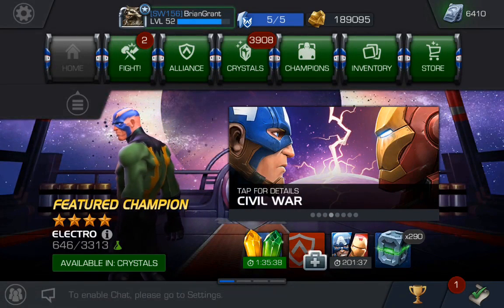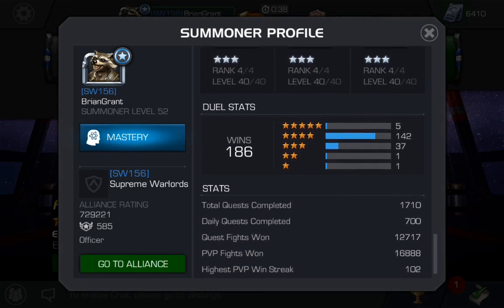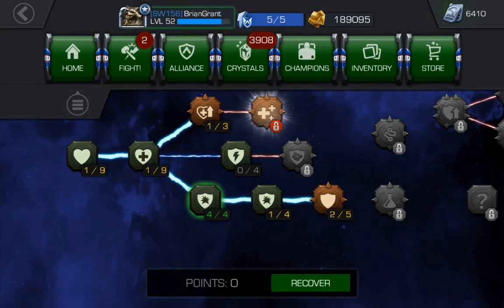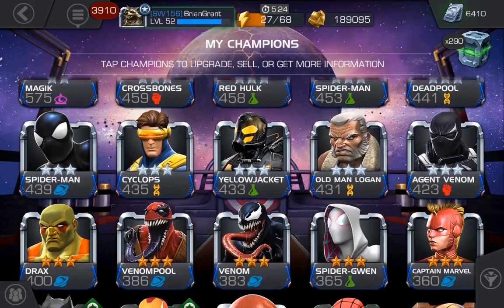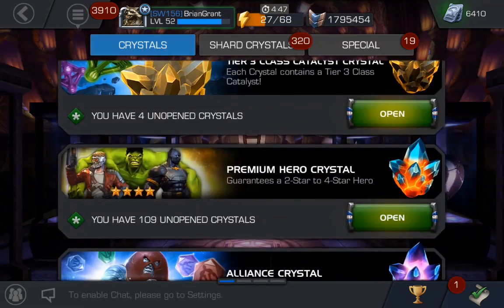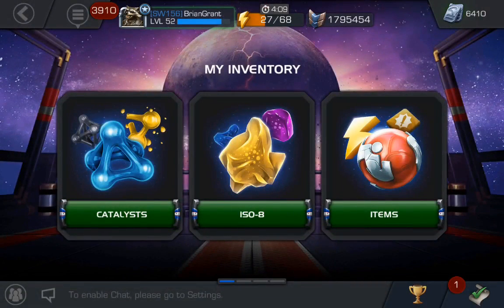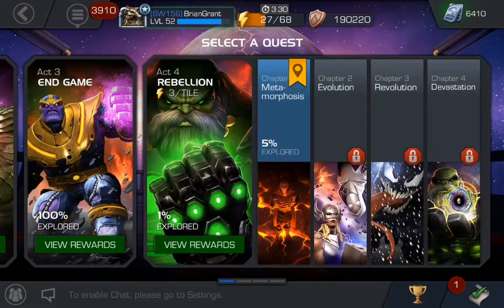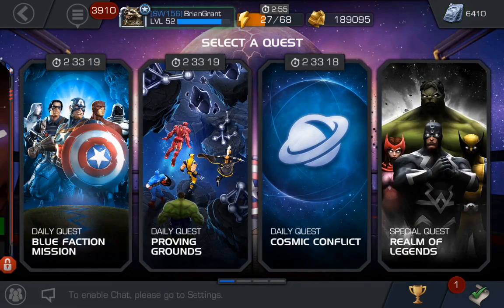MCOC Free to Play progression video 1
Once a month I'll be uploading a progression video to see where I'm at in the game, and see what I've accomplished since the previous month.

This first video is 6 months into my game play of Marvel Contest of Champions.